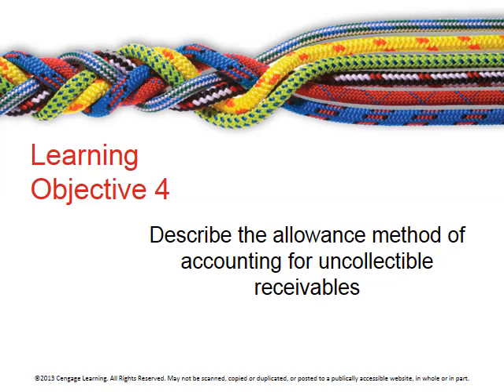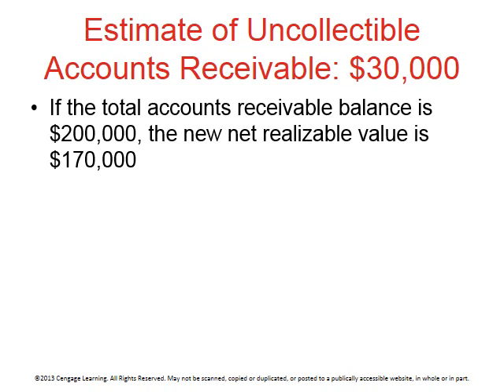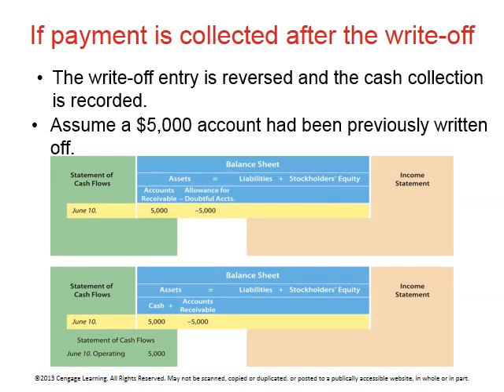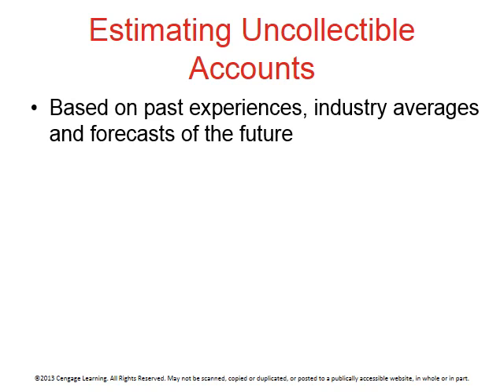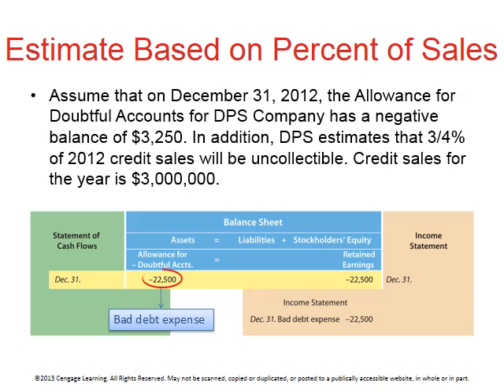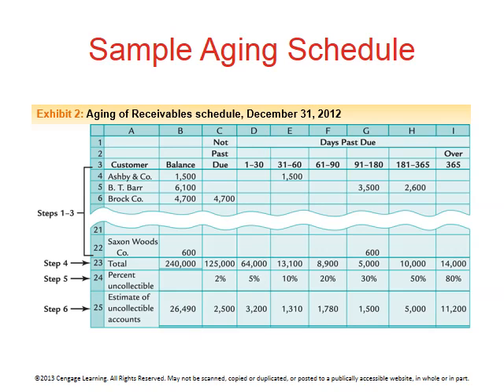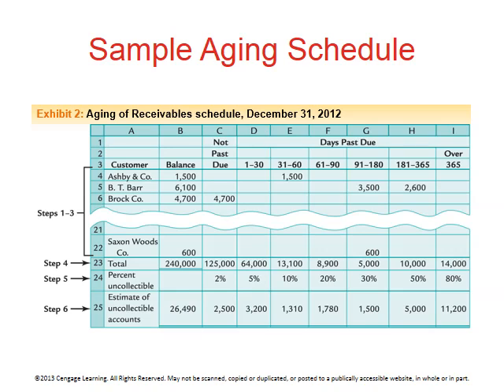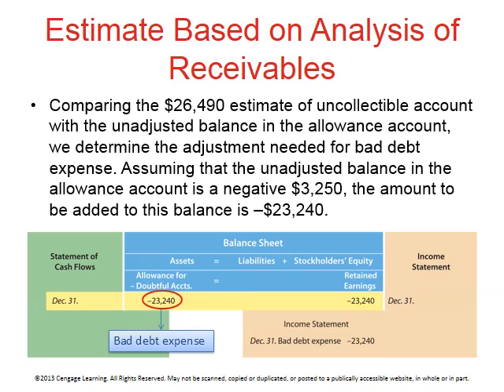Chapter 6 Powerpoint Pt 2